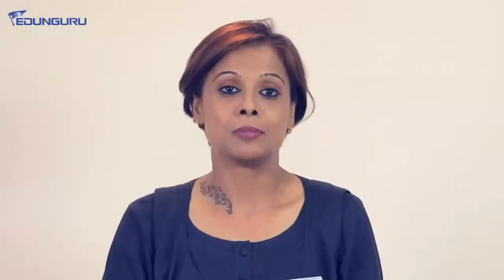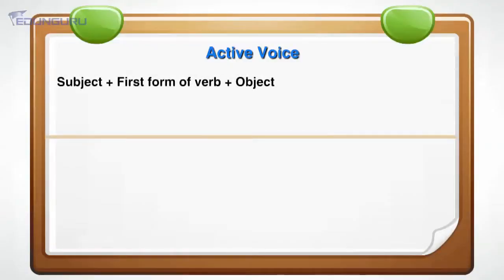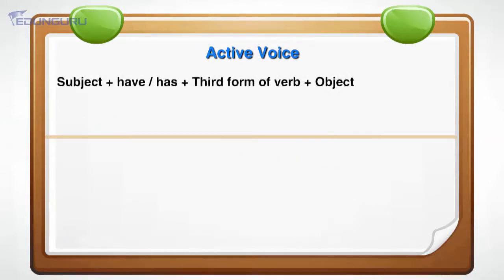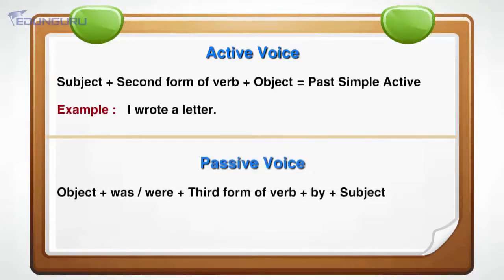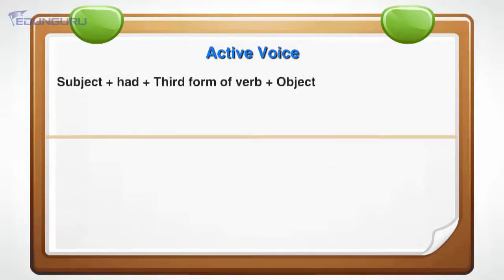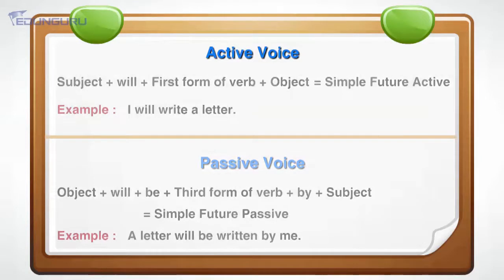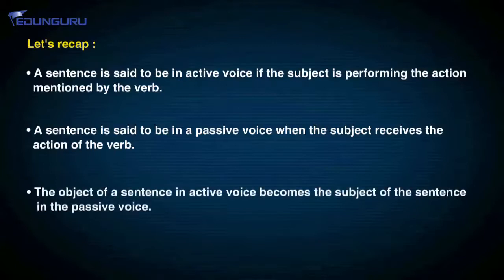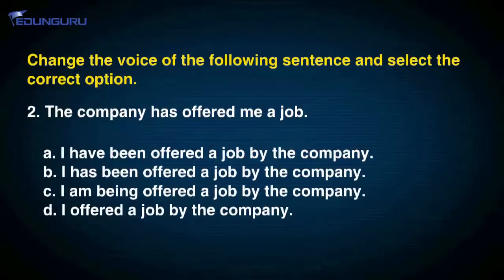Edunguru Class 8th English (Active Passive)Demo Video